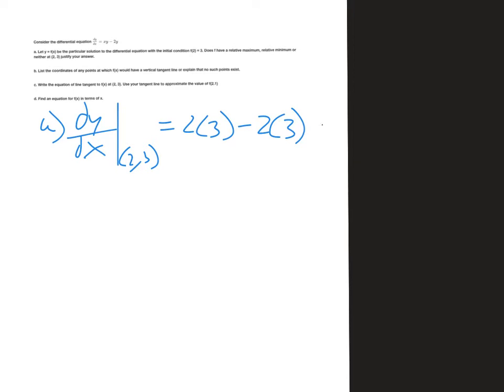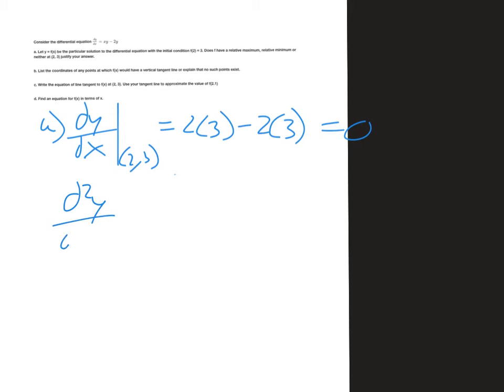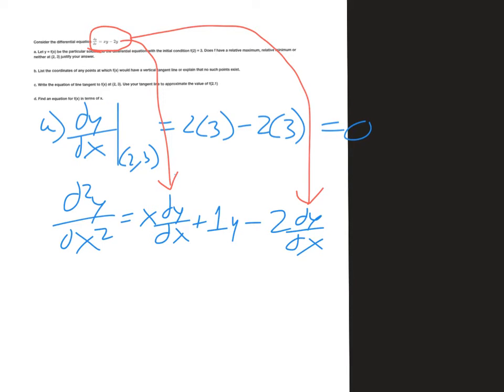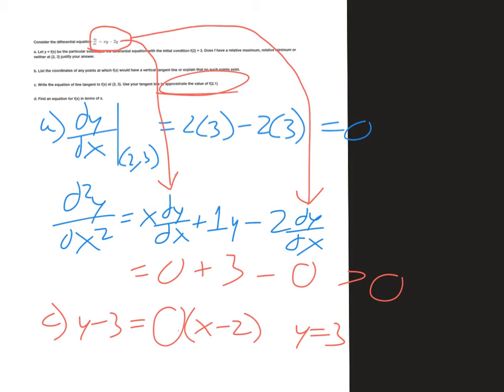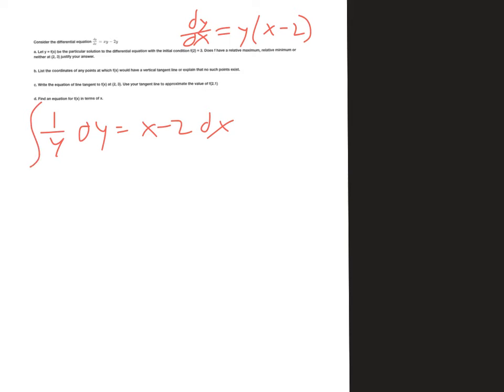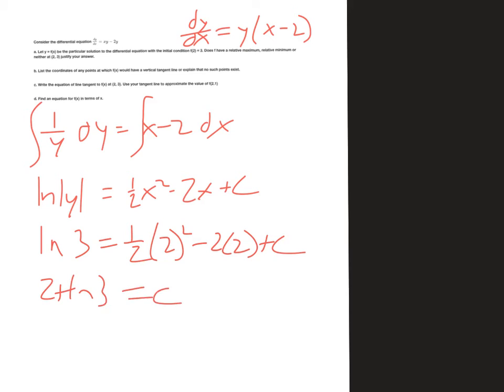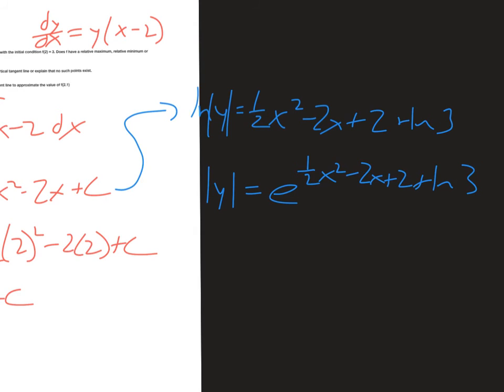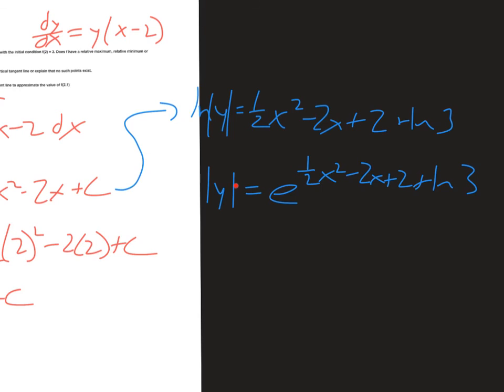CAHS 2020 Practice AP Exam #5